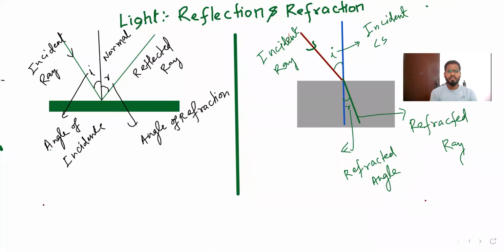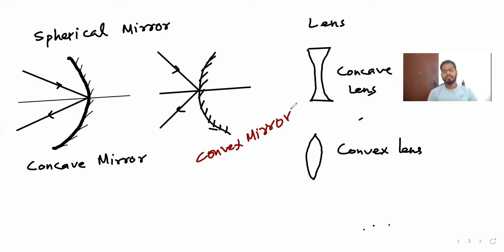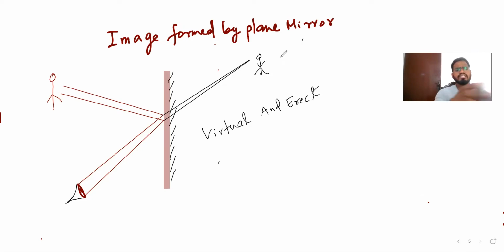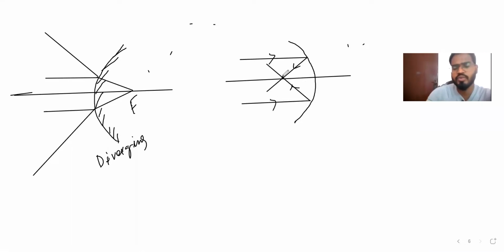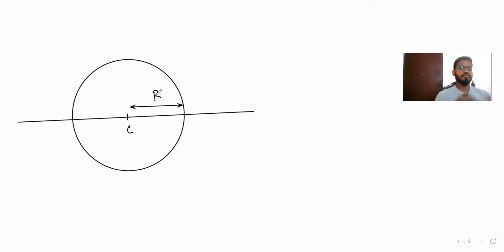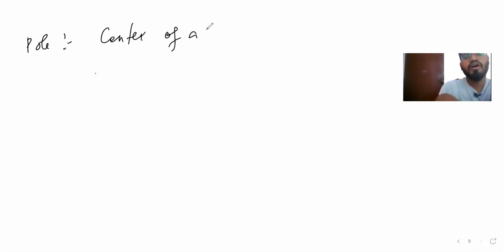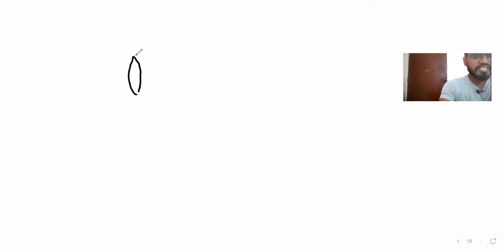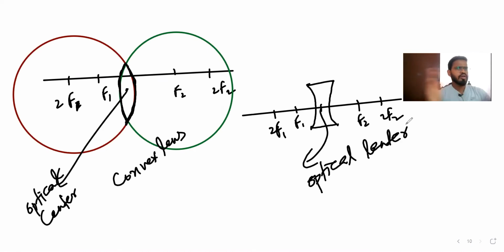Light-Reflection and Refraction class10 Part-1 ( NTSE & NSO )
Basics of light ,laws of reflection all about plane mirror , and spherical mirror , terms related to spherical mirror..